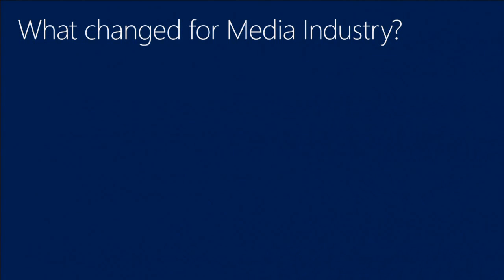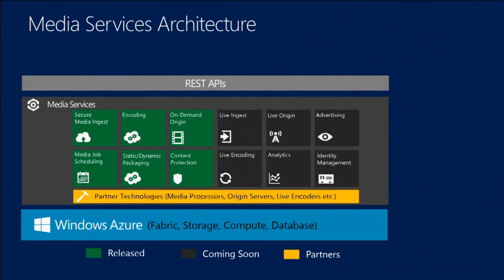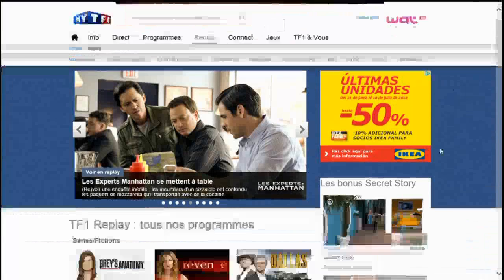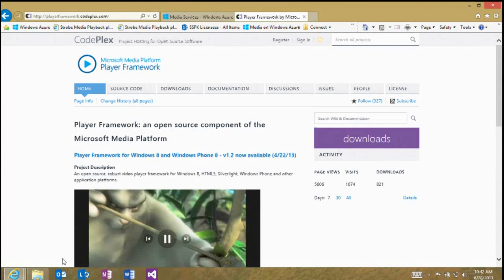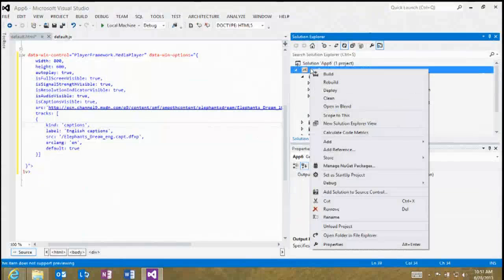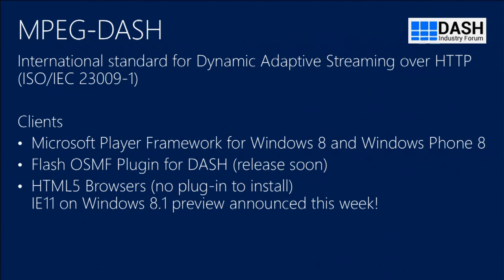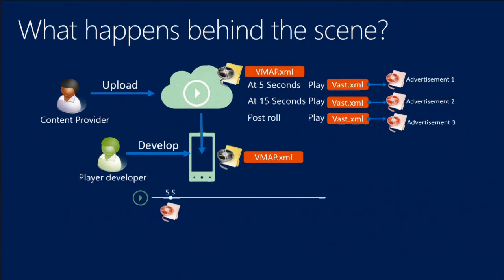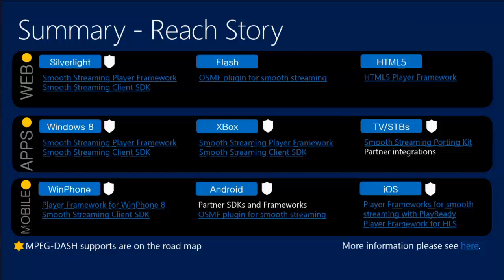TechEd Europe 2013 Building Rich Media Applications with Windows Azure Media Services